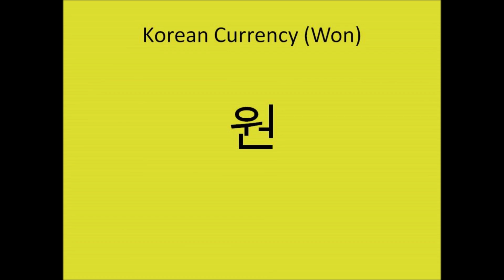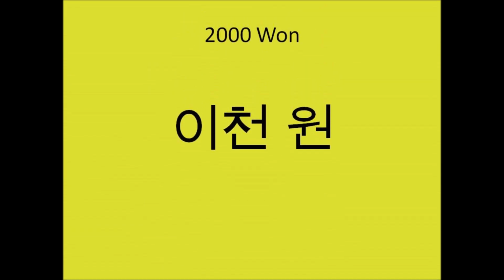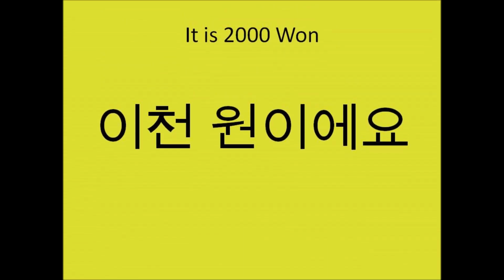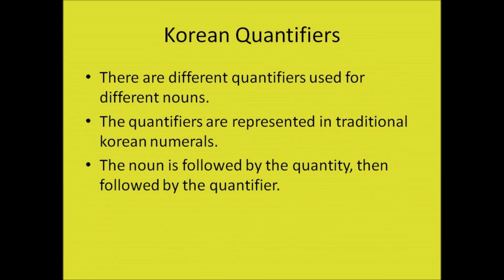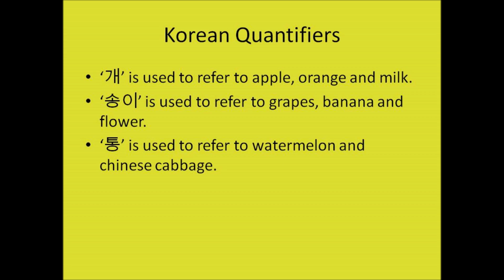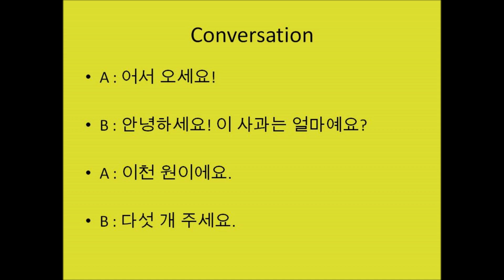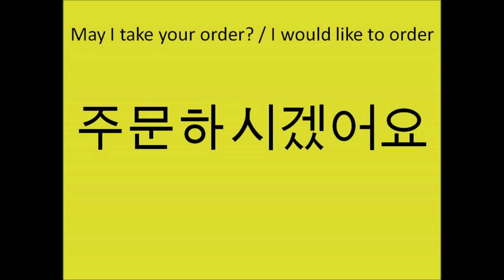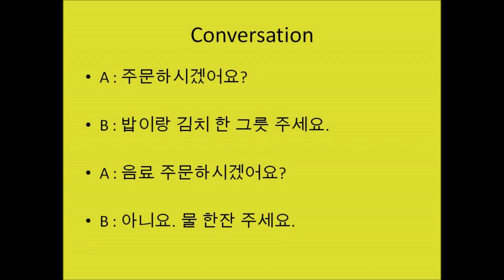Korean : Unit 4-3